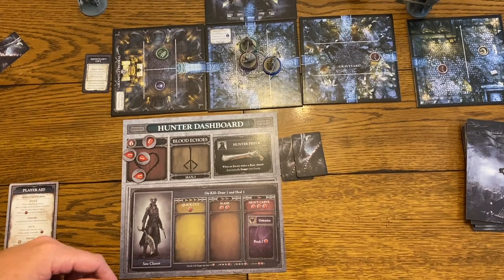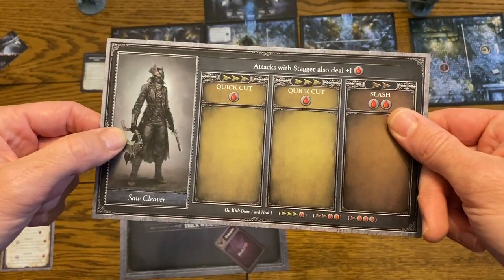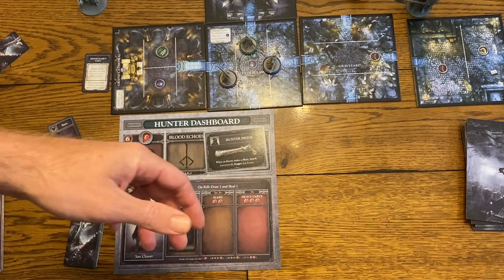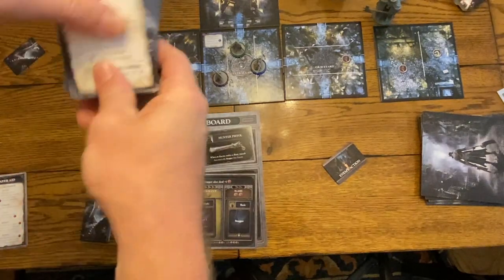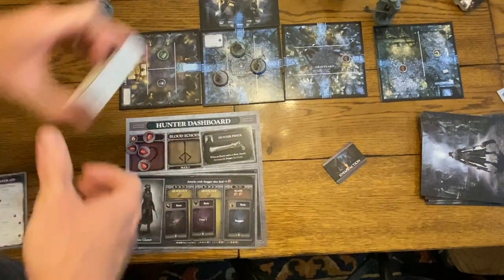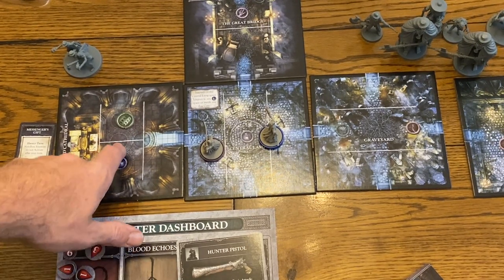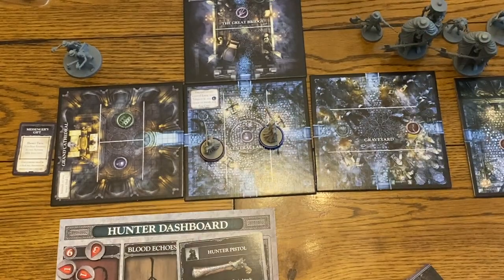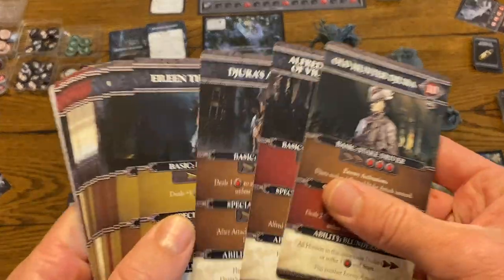Bloodborne Review with Bryan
Bryan takes a look at this translation to the tabletop of Bloodborne from CMON!

0:00 Intro
1:00 Overview
8:32 Final Thoughts

BGG Link: